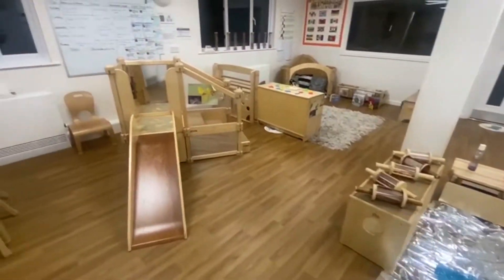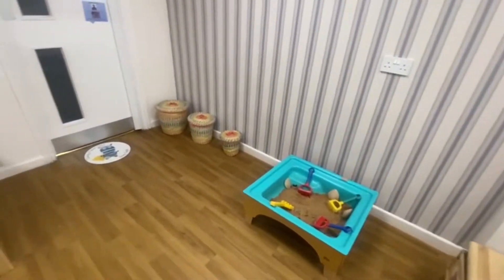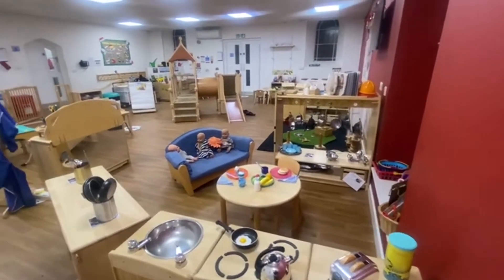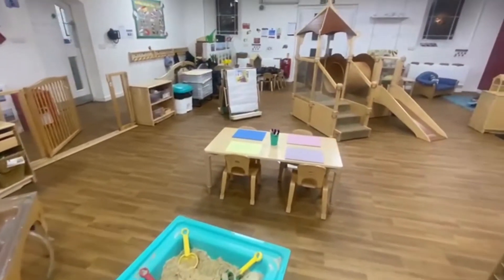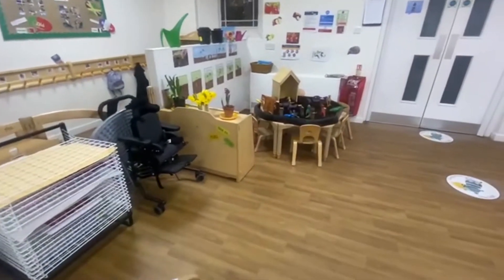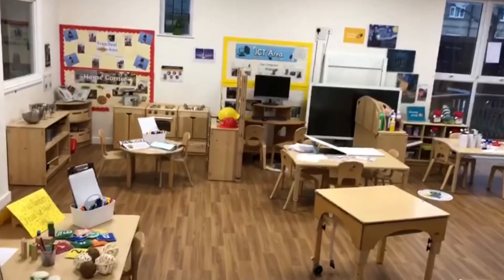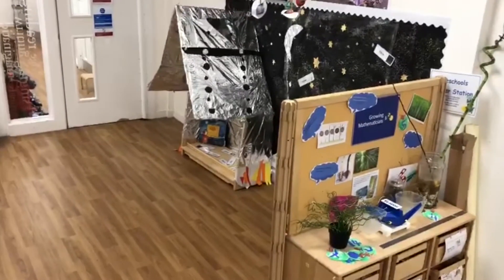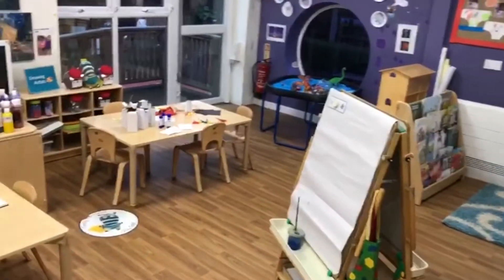West Norwood Nursery Virtual Tour